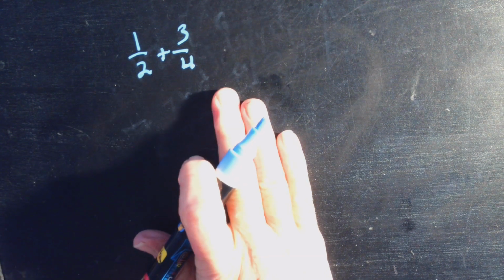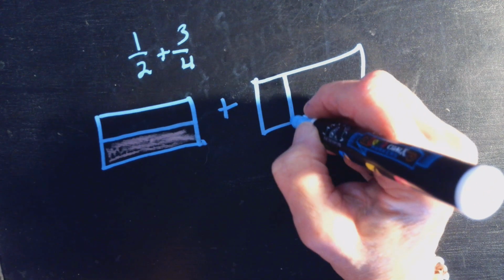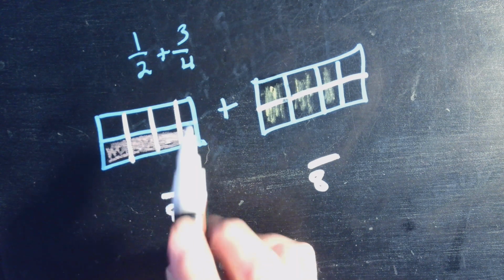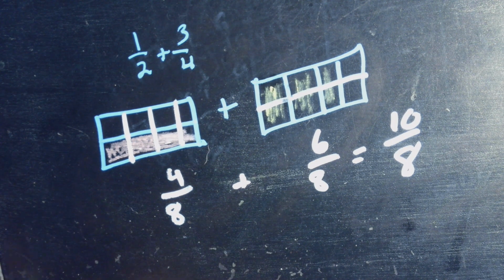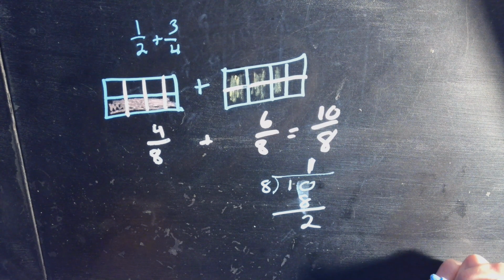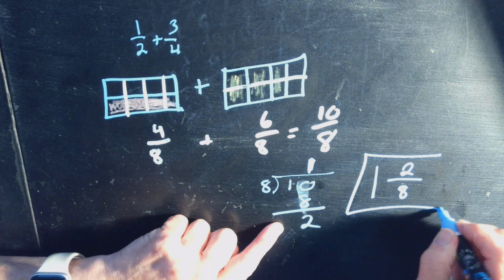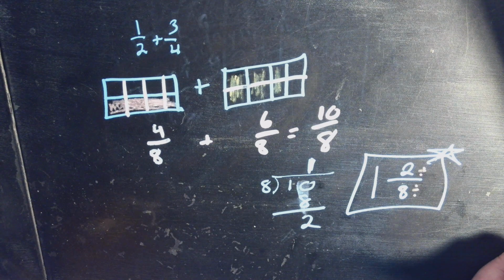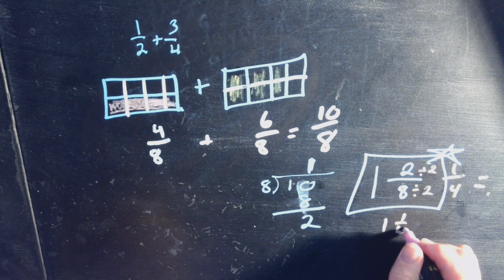Module 3 lesson2 video 1